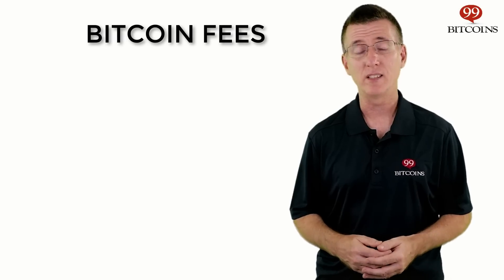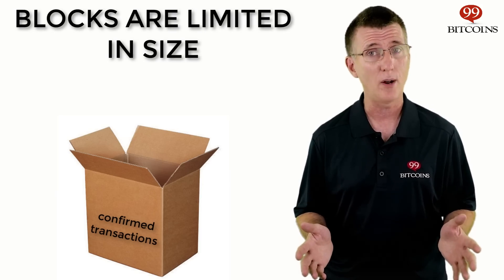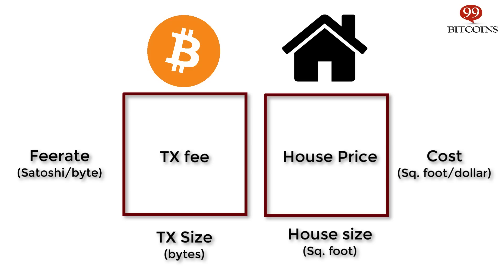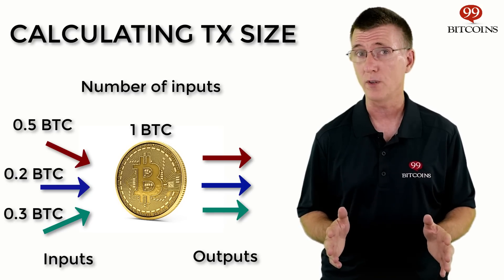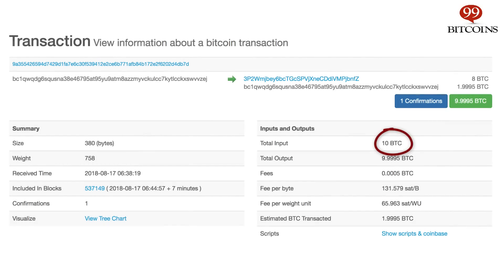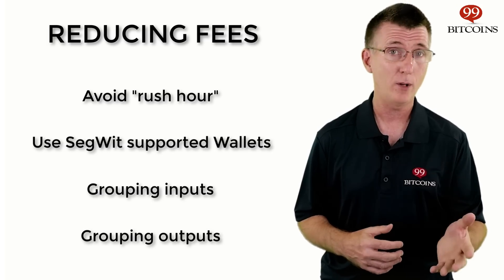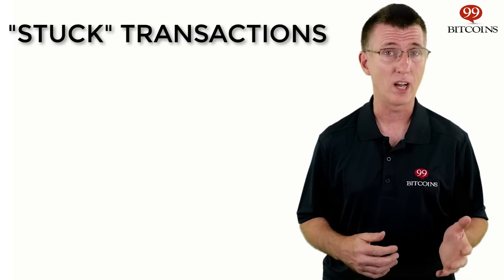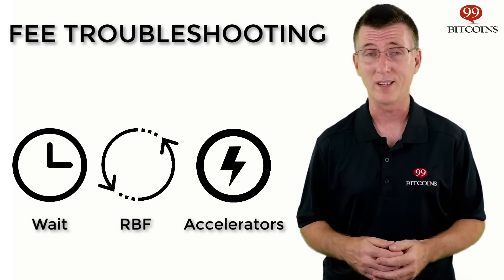Bitcoin Fees and Unconfirmed Transactions - Complete Beginner's Guide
This is a complete beginner's guide to Bitcoin fees in plain English. Learn what Bitcoin fees are, how they are calculated, how to free a "stuck" transaction and more.

Bitcoin transaction fees (sometimes referred to as mining fees) allow users to prioritize their transaction over others and get included faster into Bitcoin’s ledger of transactions known as the blockchain.

To determine whether to include a transaction in the blockchain is worth their while, miners will take a look at which transaction has the highest fee attached. Not paying enough fees can sometimes get your transaction stuck for a very long time.

0:27 - How miners prioritize transactions
2:43 - Feerate and calculating a Bitcoin transaction fee
6:26 - Saving on transaction fees
8:03 - How Bitcoin wallets deal with fees
9:08 - How to deal with stuck transactions
13:20 - Conclusion